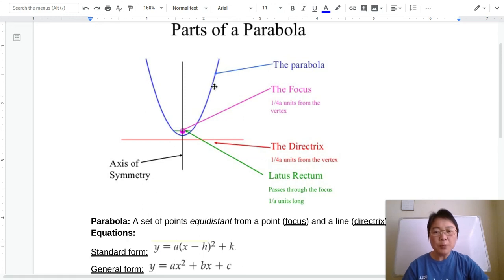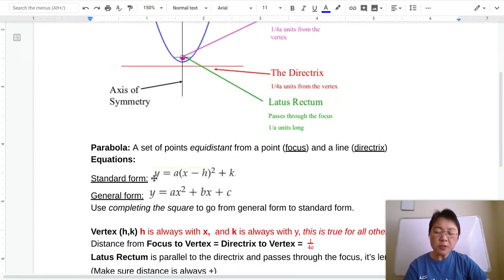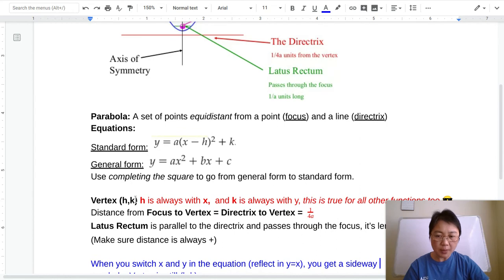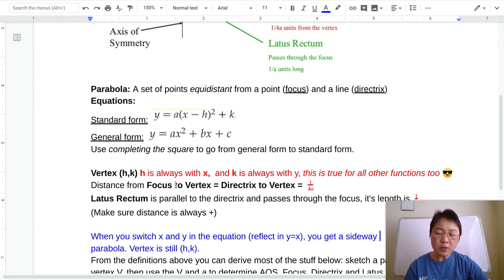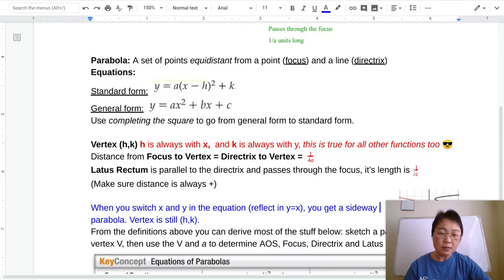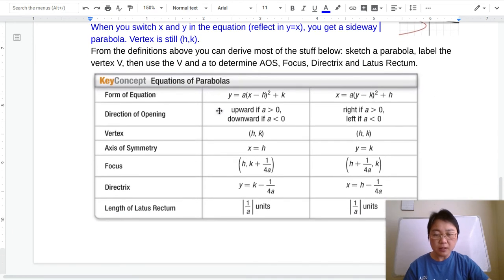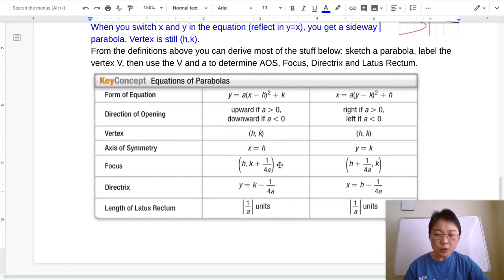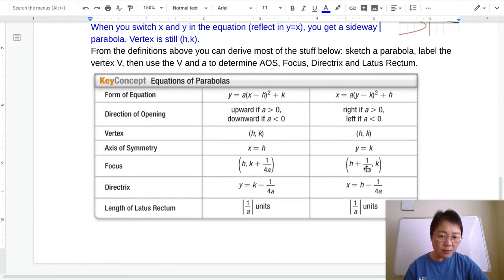Parabolas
Parabolas in the conic sections. It's definition, equations and characteristics.